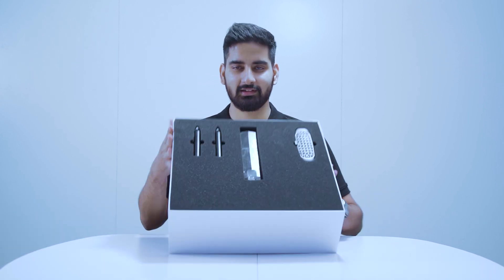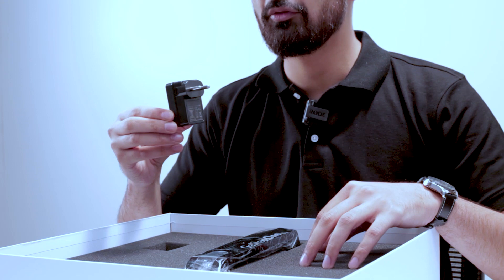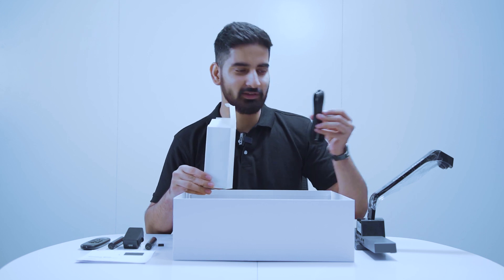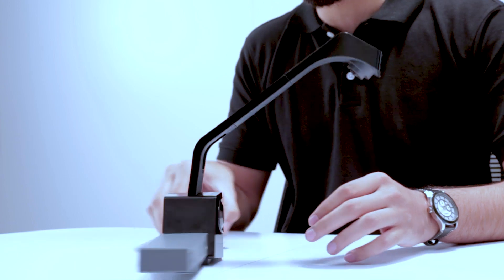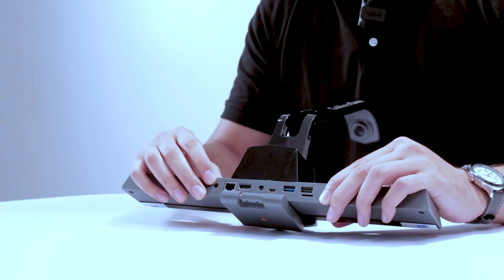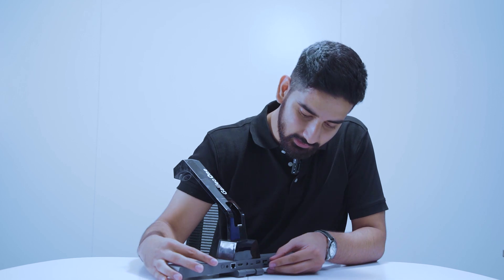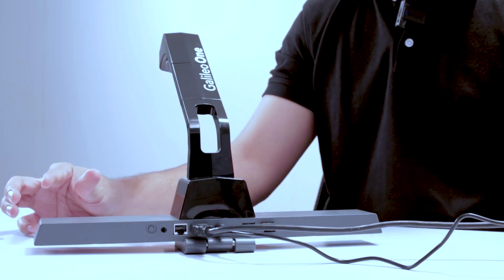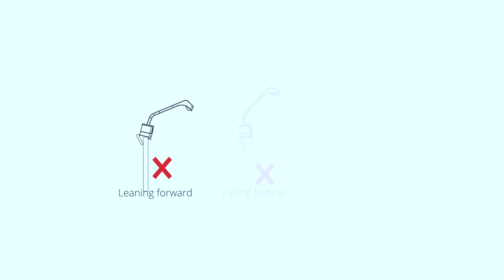Galileo One | AI powered Interactive Teaching Device - Unboxing & Galileo One Installation | Kneura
Galileo ONE, a revolutionary Interactive device for Learning Spaces. It has been awarded as the "Innovation of the Year" at IDA Awards and shortlisted as a finalist at the prestigious BETT Awards 2020.

Galileo ONE is a small clip-on device that can convert normal TV/display panels into Artificial Intelligence-powered Interactive Teaching solutions.

Key Features of Galileo ONE (Basic Variant):
1) Sophisticated design allowing easy installation.
2) Interactive sensing unit converts a normal TV/Panel into a touch-enabled digital whiteboard for teaching
3) The built-in computer allows it to be used as a standalone teaching device even without connecting to an external computer
4) Built-in advanced teaching software with tools and features for enhancing the delivery of lessons
5) Supports Wireless collaboration, where the teacher can share any content/ document/image/video from own devices to the display instantly.
6) Built-in Artificial Intelligence-powered content search engine.